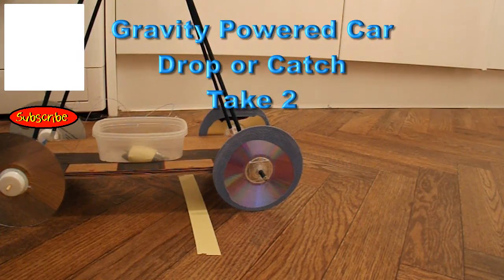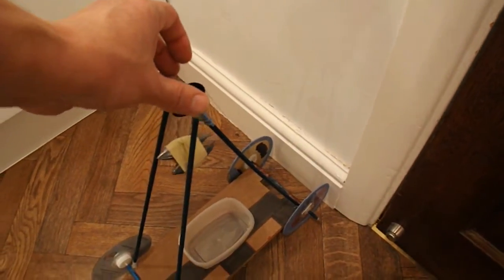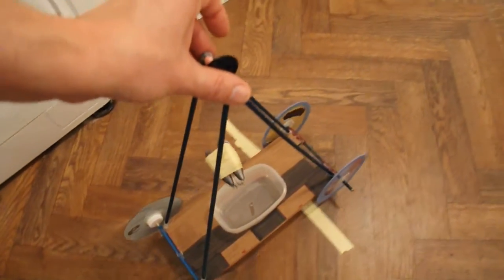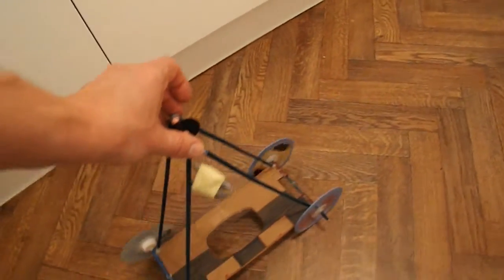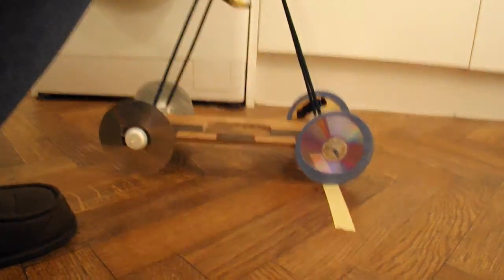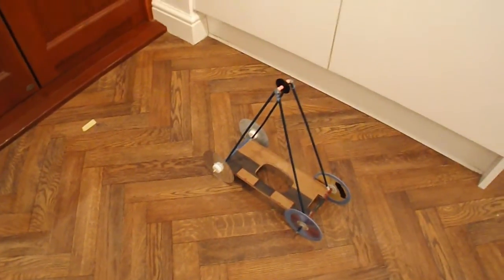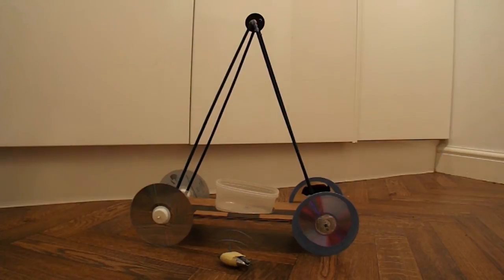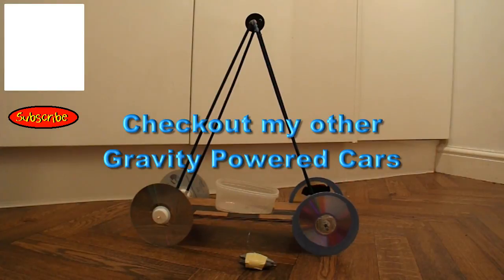Gravity Car - Catch or Drop the weight ? - Take 2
This is 'Take 2' of my experiment inspired by Justalabrat. Does a gravity powered car travel further if you catch the weight or you drop it to the floor?

I wasn't convinced by the results in the first video as I thought the weight was still attached to the axle when it landed in the plastic tray whereas when it was allowed to fall to the floor it was able to travel a bit further and therefor give the axle another 'powered' revolution or two, making the car travel further.
In this new video I have shortened the line so that it is released from the axle whilst still high above the chassis ensuring the same number of 'powered' axle revolutions in both situations.
However the results I have achieved appear to give the same conclusion and dropping the weight to the floor lets the car travel further than catching the weight on the car.

Main components:
The main car is one of my old rubber band powered cars. The chassis is a piece of cardboard, the axle tubes are drinking straws, the axles are bamboo cane or bbq skewers. The wheels are CDs, the hubs are bottle tops. The tower is bamboo canes, the pulley came from an old record player, a few paperclips were used and also some plastic bead for spacers. I used fishing line but string or strong cotton would do to lift the lead fishing weights.